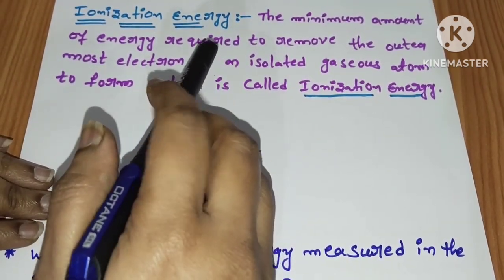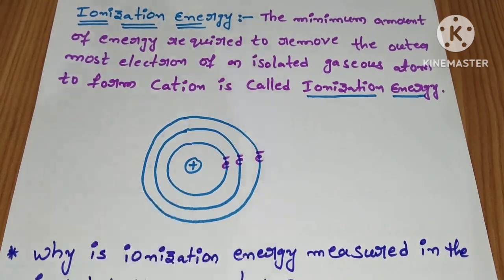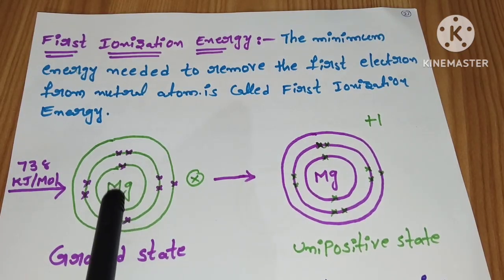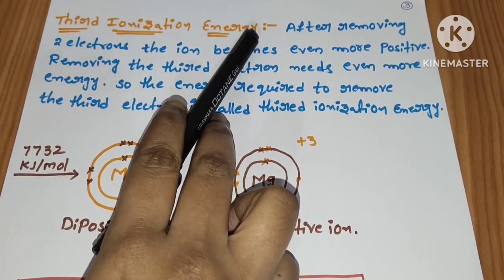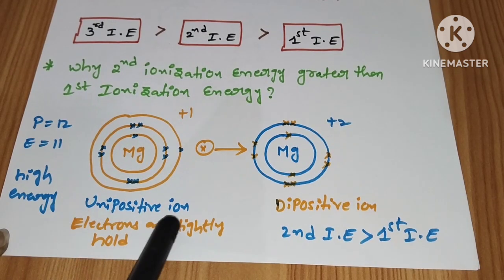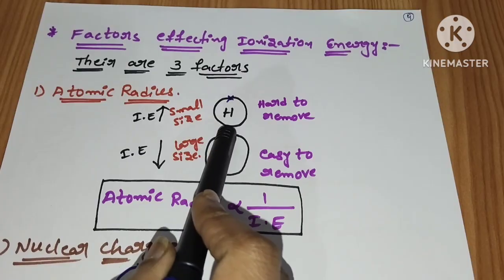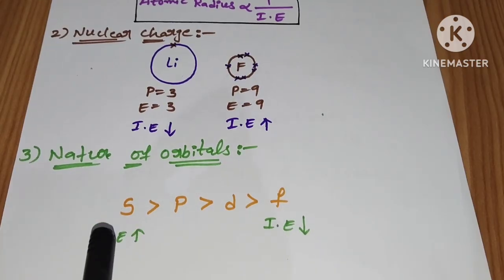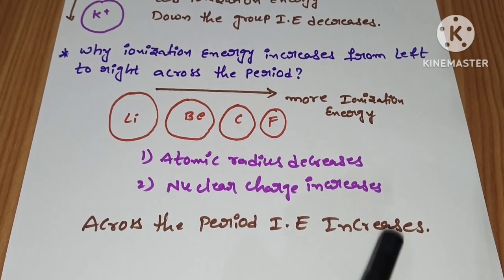IONIZATION ENERGY chemical bonding